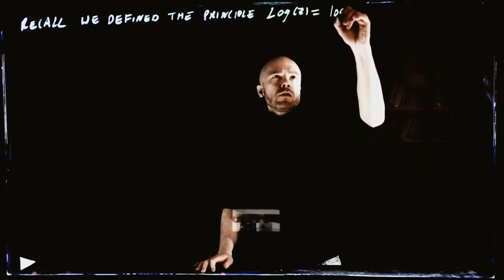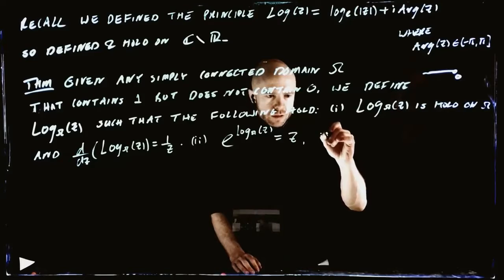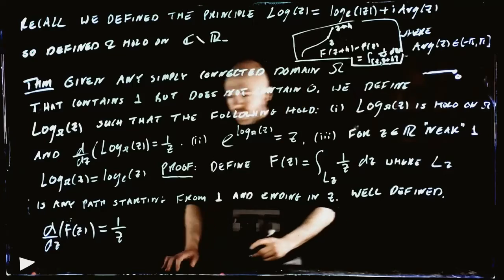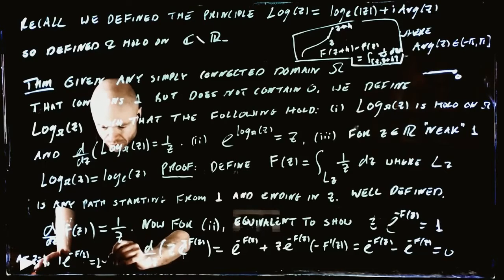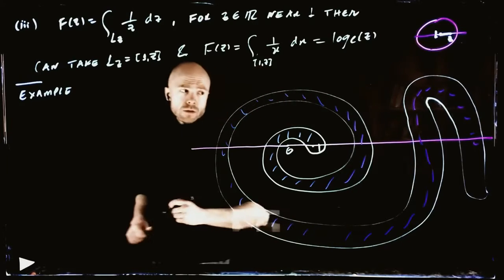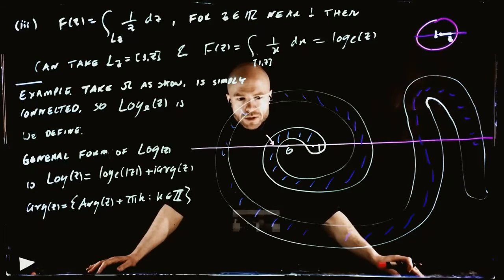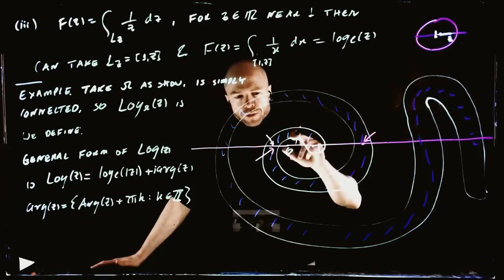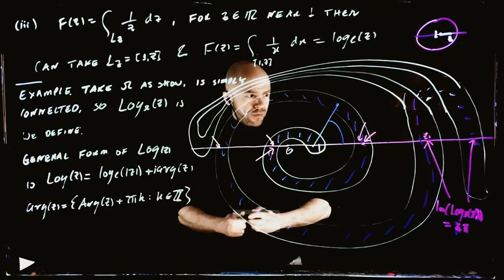The principle log on simply connected domains.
We then show how on any simply connect domain there exists a well defined single valued complex Log function.